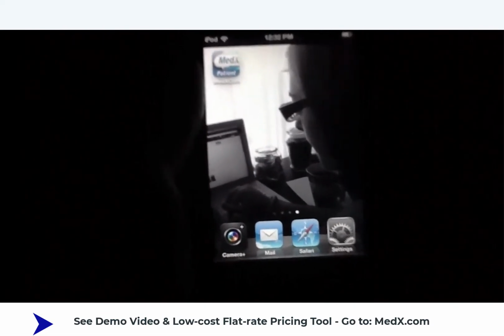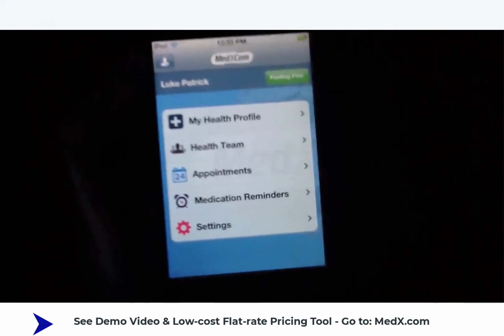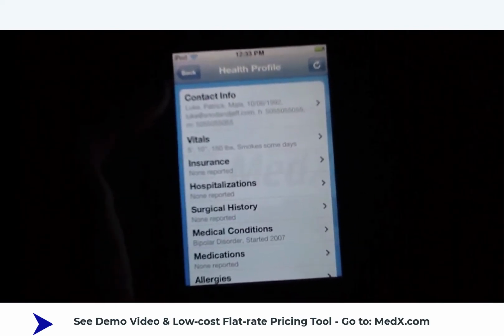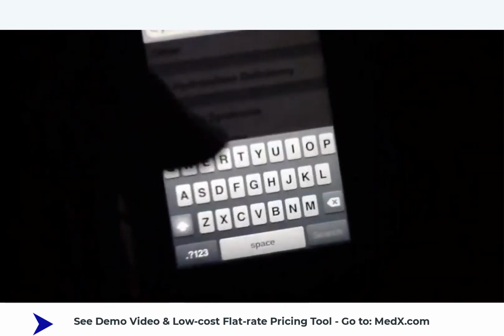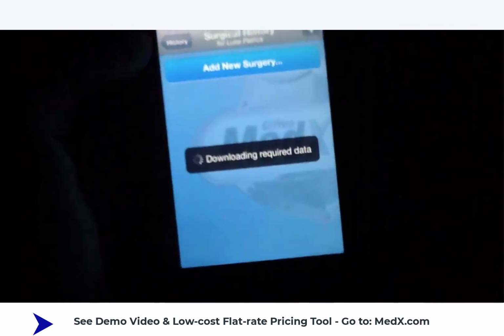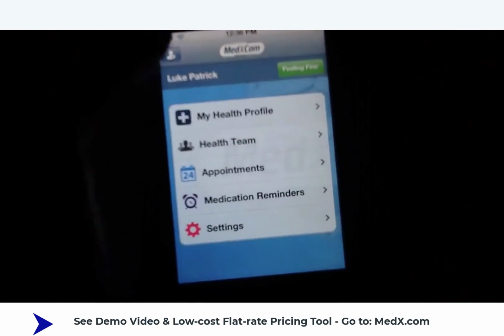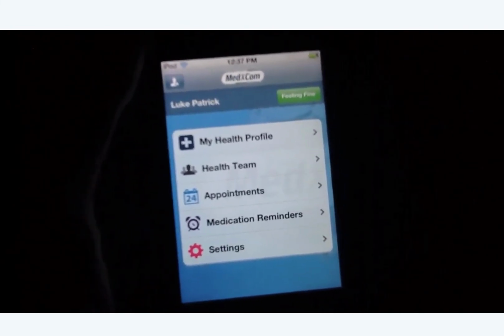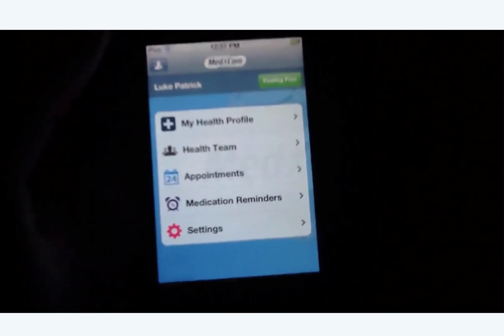Automated Medical Answering Service - MedXCom Review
Automated Medical Answering Service - MedXCom Review - This iPhone App.com review is shared by MedXCom.

Visit MedXCom today for a FREE demo video and access to our low-cost fixed-price pricing tool. Quickly determine your monthly fixed pricing.

ARE YOU...
Always unpleasantly surprised by your monthly medical answering service bill?

DO YOU...
Wish there was a way to know and easily document what exactly happens after-hours?

US TOO!
We knew there had to be a better way! That’s why, as doctors, we teamed up to design MedXCom.

In 2012, we welcomed our first customers. Today, we’re used by thousands of doctors across the country who were also seeking a cost-saving, dependable, and incredibly easy-to-use HIPAA-compliant answering service.

Simpler, safer and less expensive, MedXCom’s hybrid medical answering service is the first to merge an automated answering service with a live operator option, allowing physicians to communicate, track, and preserve night calls with total accuracy.

How MedXCom Is Different

* The automated system screens out non-urgent calls
* Urgent calls are routed to the on-call provider
* Providers control how calls flow to them: direct connection, text message or via live operator
* Calls are recorded and archived for 23 years
* Calls made out of the system protects the provider’s caller ID
* PHP push gives the provider critical information at the point of contact
* Full integration with multiple EMR systems (in development)

Why MedXCom Is Different

Because:
* Patient satisfaction is key, we give providers the ability to connect directly with callers
* The threat of lawsuits is always present, we record and archive all calls, including those between an operator and patient
* Standard SMS texting between doctors and/or with patients is not HIPAA-compliant, we provided secure texting
* The last thing doctors want is to give up their personal cellphone number, we protect their caller ID
* PCMH requires all after hours conversations to be reflected in the EMR, we port all recordings directly into patient records

For a FREE demo video and access to our low-cost fixed-price pricing tool, visit MedXCom today.